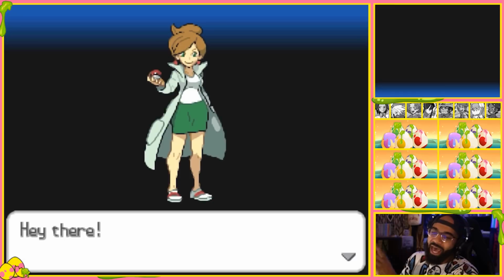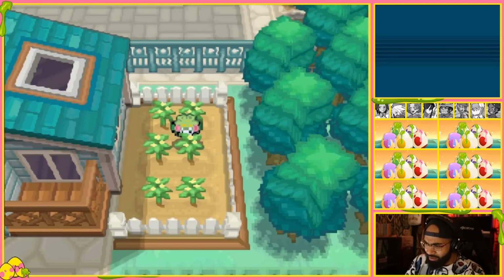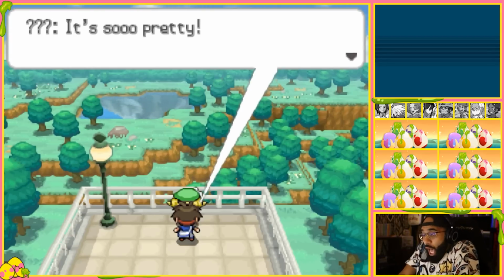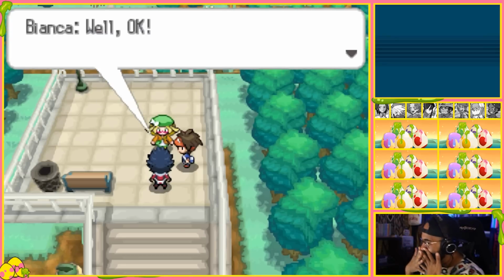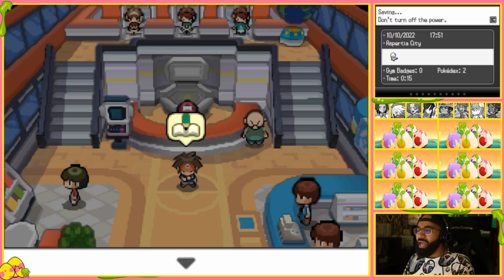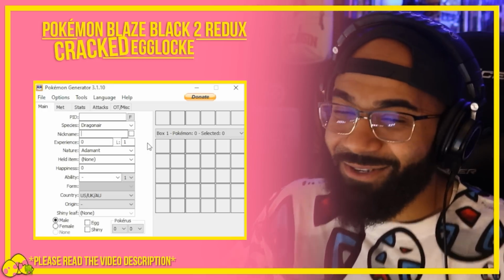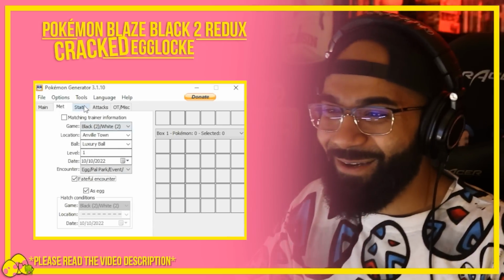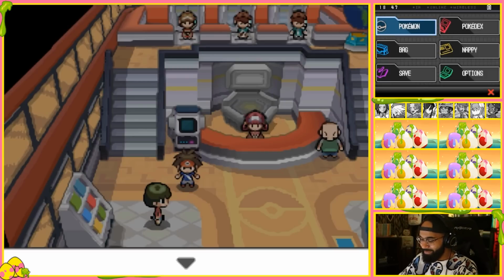01 | "THESE EGGS DON'T EXPIRE!" Pokémon Blaze Black 2 Redux CRACKED Egglocke w/ Nappy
Yes, I do now know it's pronounced 're-ducks" not re-dough. whoops.

- EVERYTHING YOU NEED TO KNOW ABOUT OUR CRACKED EGGLOCKE -

Step One | Download Files (Download Link below)
Step Two | Follow along as you create your Egg(s)

**We will be accepting eggs until 10/16/22 at 11:59PM.**
**Episode 2 of our CRACKED Egglocke will go live 10/17/22.**
**Episodes of our CRACKED Egglocke will be uploaded Mon-Fri.**